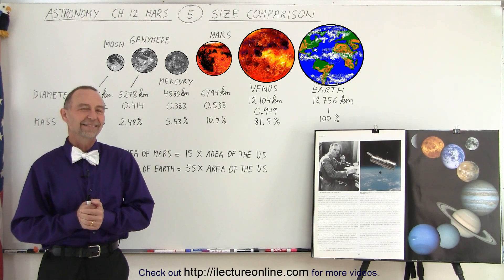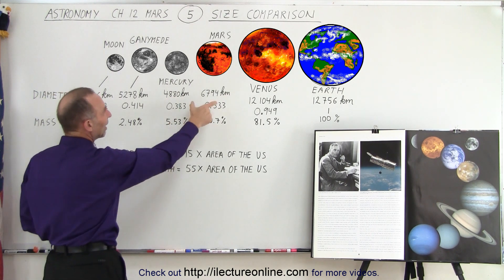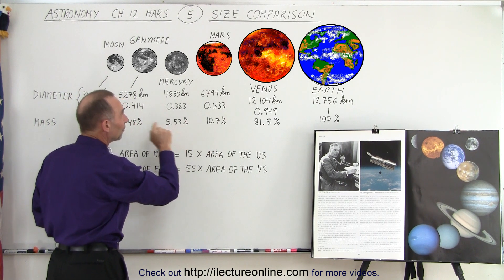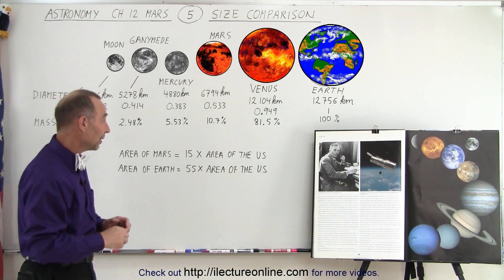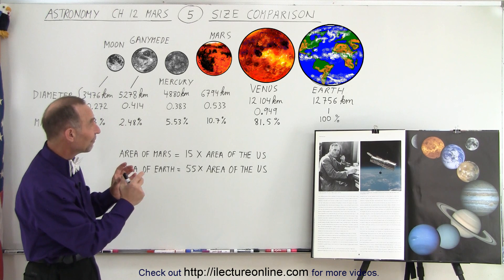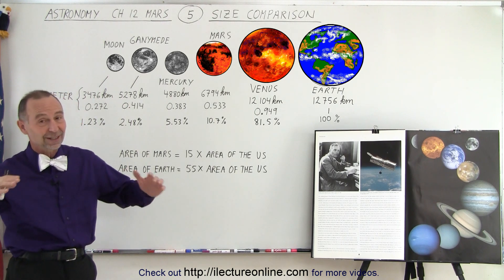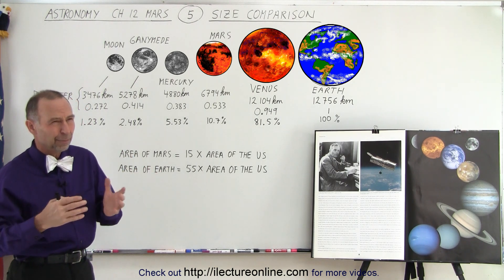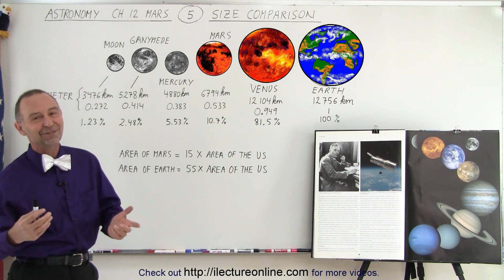Astronomy - Ch. 12: Mars (5 of 25) Size Comparison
We will compare the sizes (diameter, mass, and area) of Earth's moon, Ganymede, Mercury, Mars, Venus, and Earth.